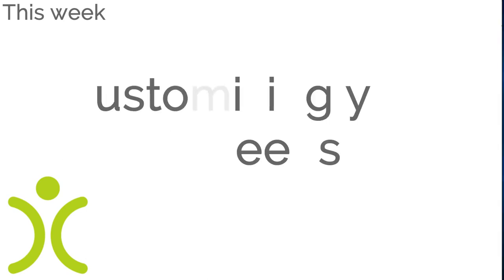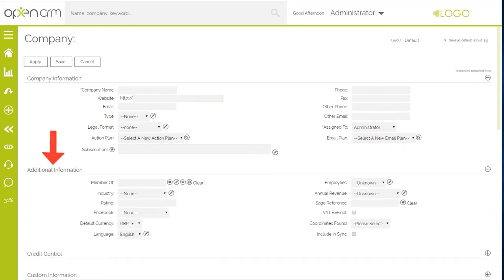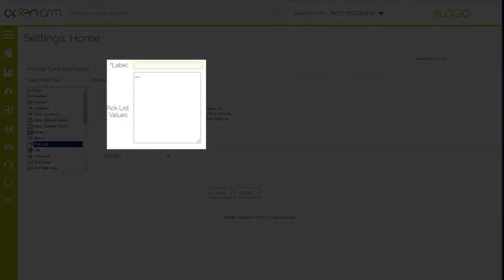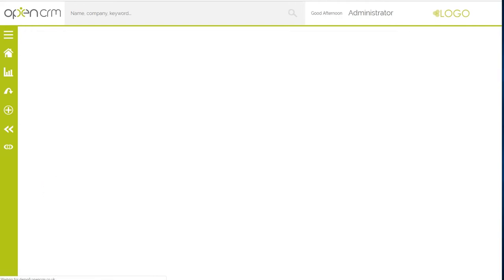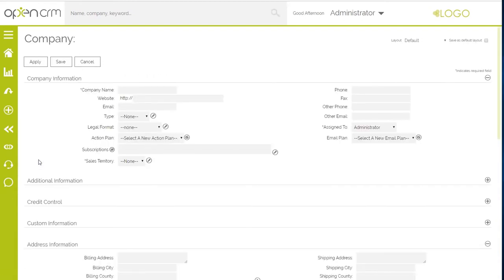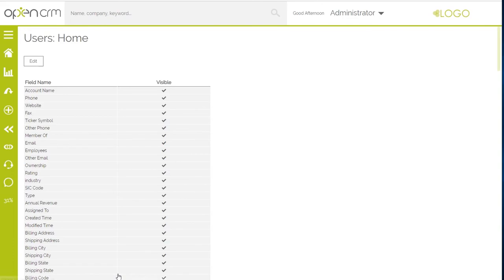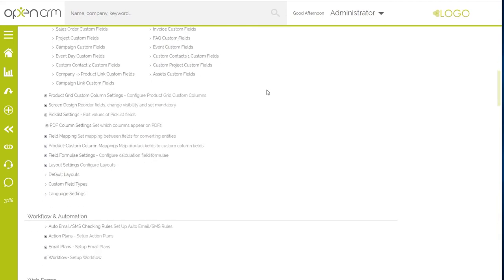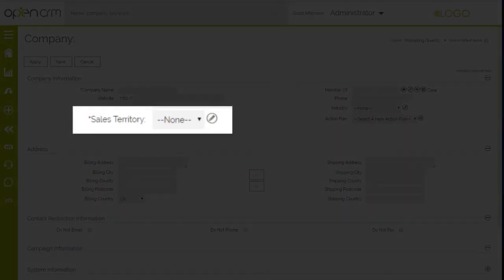Tuesday Tips - Custom Fields and Layouts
Creating custom fields and changing up your layouts is easy with OpenCRM.